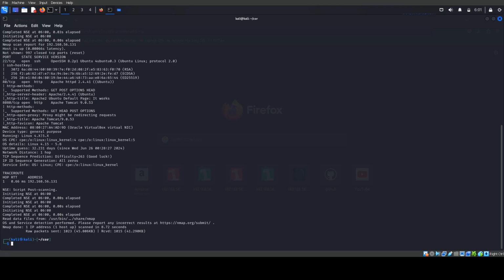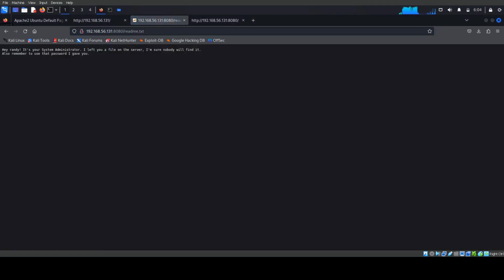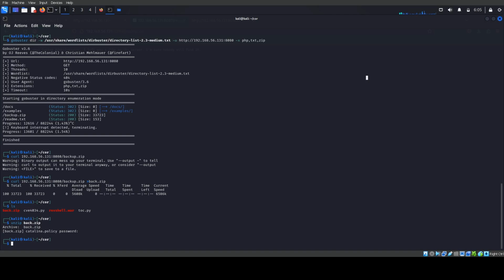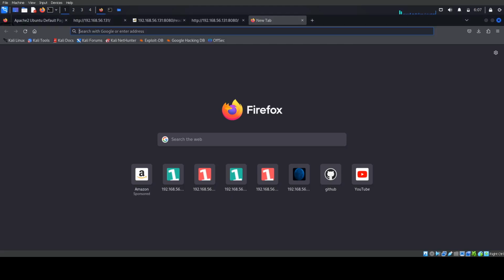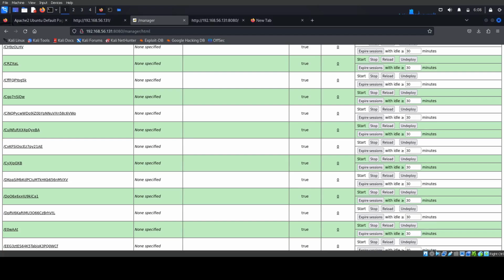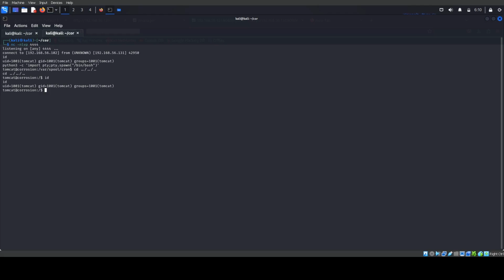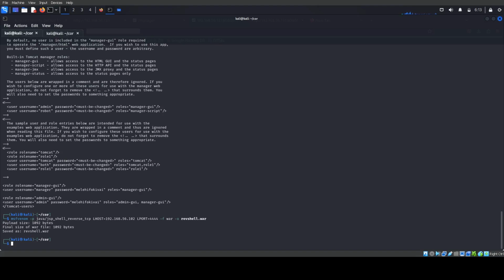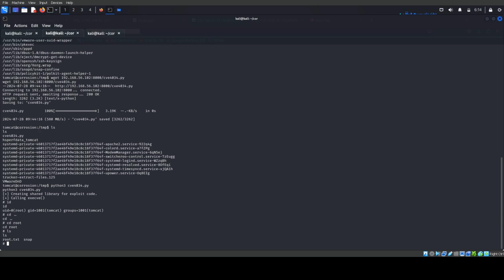Corrosion 2 CTF | Vulnhub walkthrough